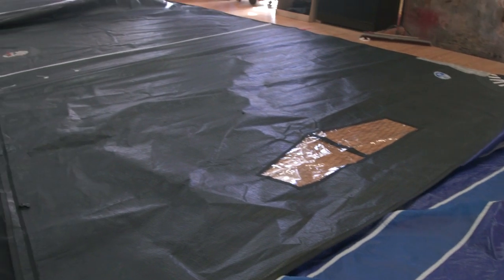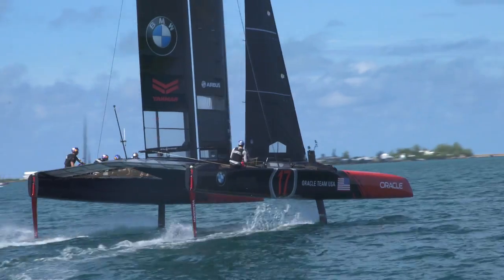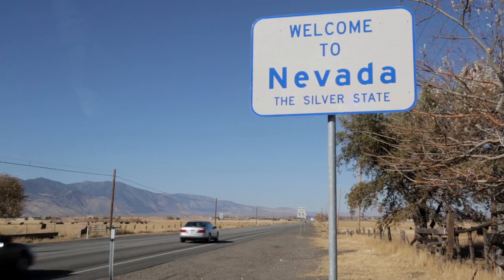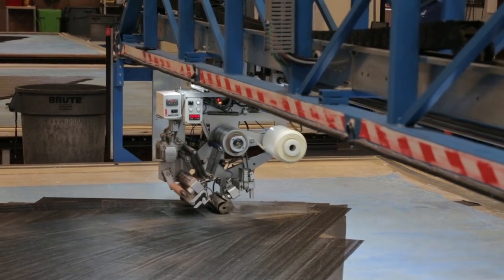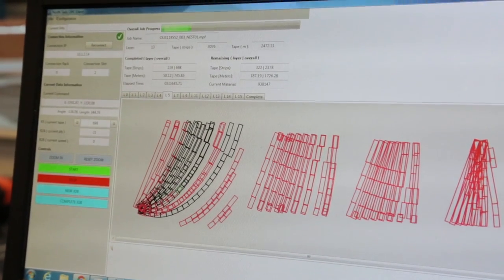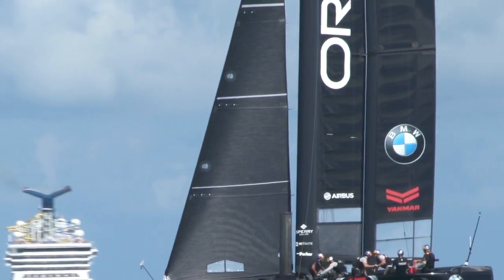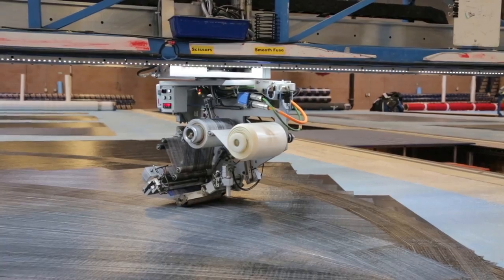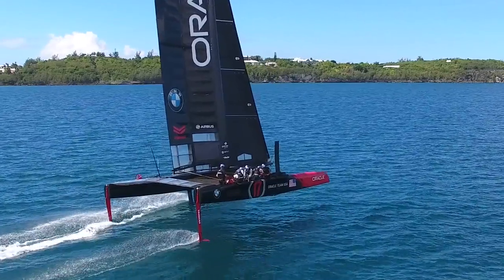TechTuesday: Making the World's Fastest, Most Durable Sails for America's Cup Racing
3Di™ is a unique, patented sail-making technology that produces the world’s fastest and most durable sails – including the one-design sails that are being used on the America's Cup class racing catamarans.